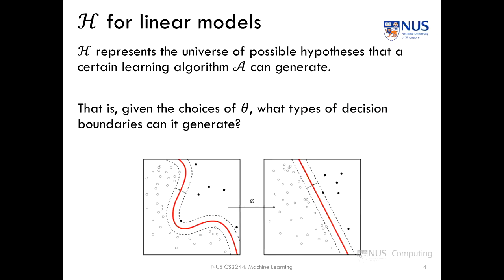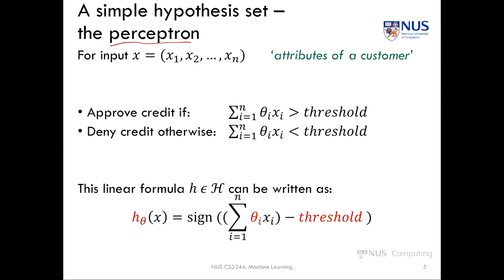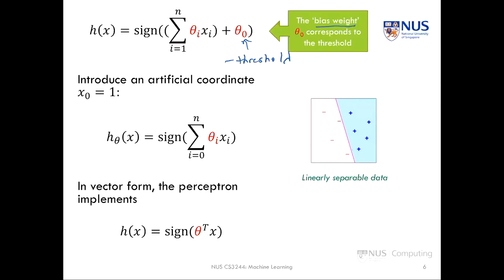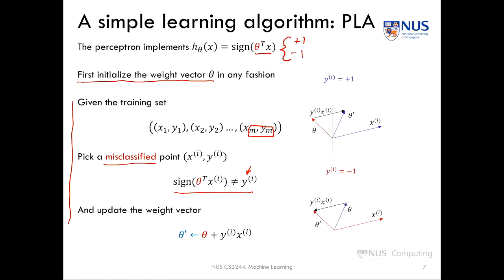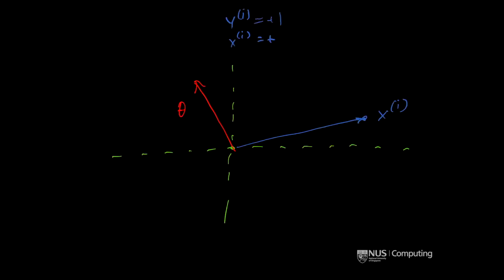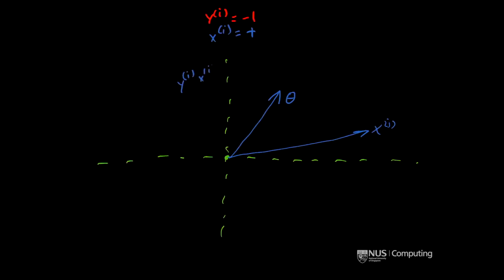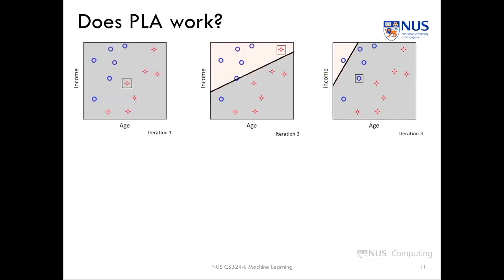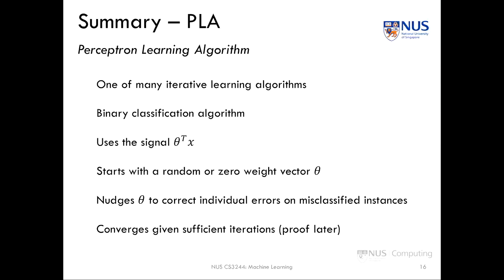04.pre.03 Perceptron Learning Algorithm « Machine Learning « NUS School of Computing